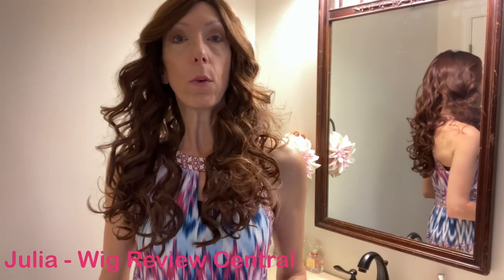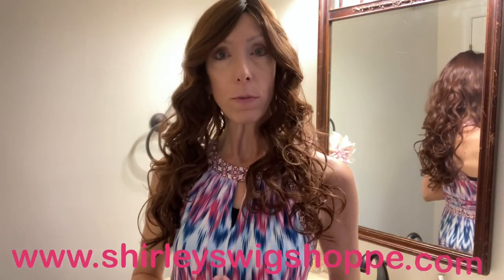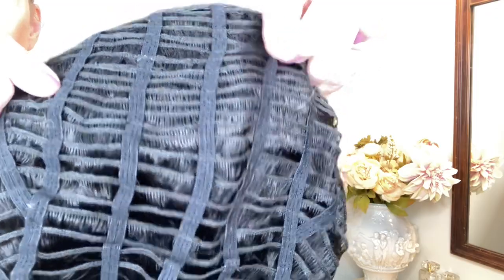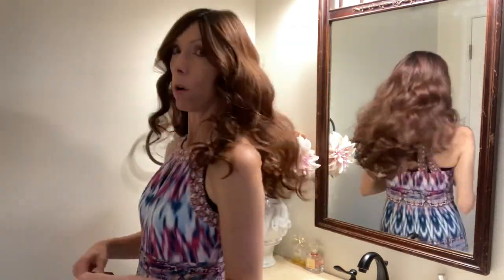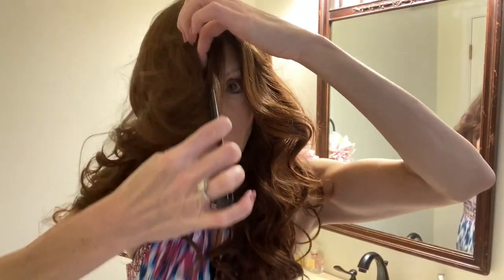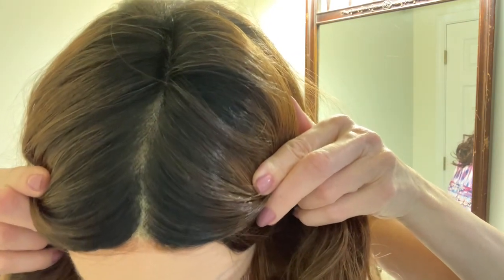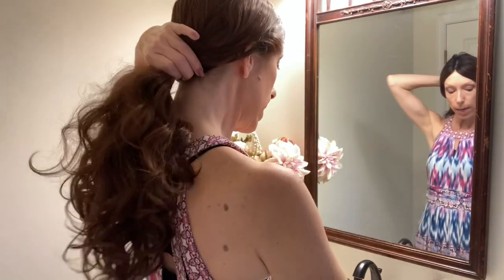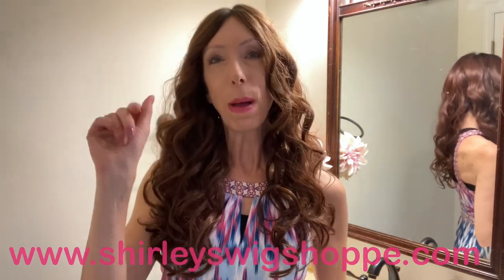BELLE TRESS CAMELLIA WIG | Long, Romantic Curls | On Sale!!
The Camellia wig by Belle Tress is hugely discounted now that it that style has been discontinued.  I am wearing the Camellia wig in color Cola With Cherry. Camellia is 22" long and weighs 8 ounces! There is thick density and plenty of hair to play with. The wig boasts sexy and soft curls, and smooth spirals. This romantic style has a full monofilament top and lace front, giving you a natural hairline, off-the-face styling options, and unlimited parting. The famous BelleTress heat-friendly fiber is soft and luxurious.

Hurry to get the remaining colors on sale! Click this link to shop color and buy the remaining Camellia wigs at Shirley's Wig Shoppe

You'll find the Camellia wig in color Cola With Cherry listed for sale at my discounted wigs Facebook

Join the fun at Shirley's Wig & Topper Facebook Page with live wig sales